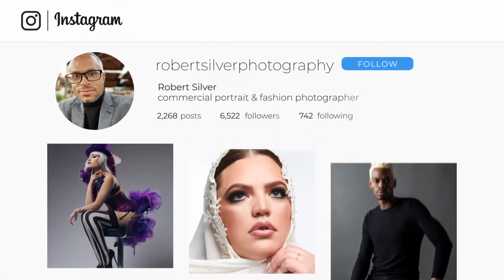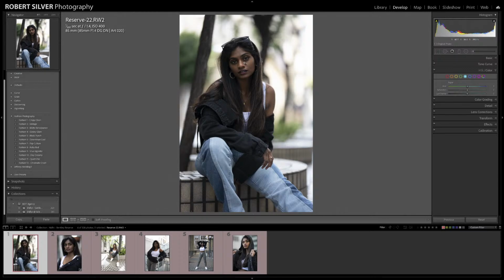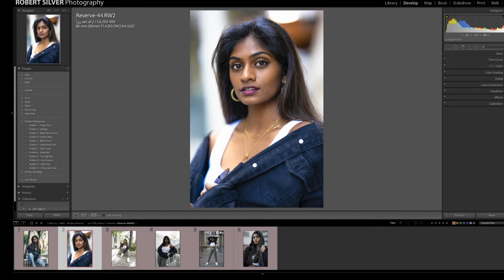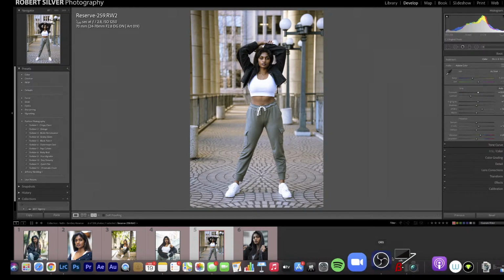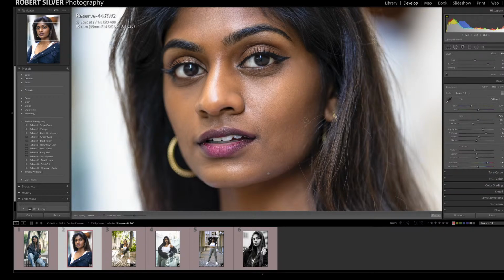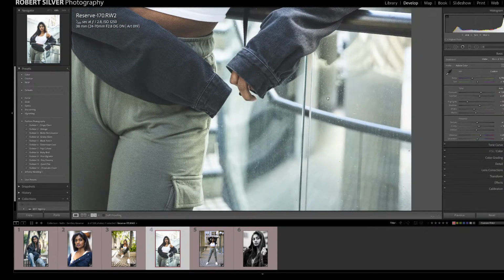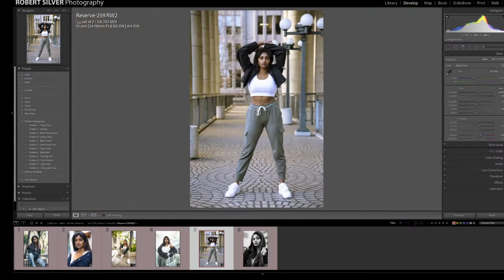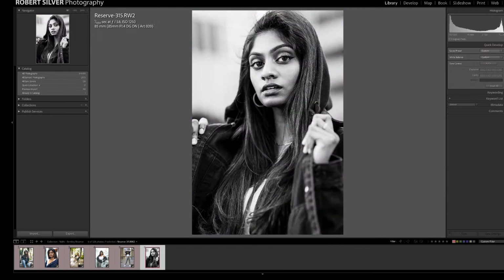[LIVE] Editing Portraits of Nidhi LIVE With My Lightroom Presets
Get Your Photography Questions Ready!

I want to edit some recent portraits I took of MDT Agency model Nidhi Renee live as I answer any questions you all may have! I'll be editing her photos using my 'FASHION PHOTOGRAPHY' Lightroom Preset Collection.